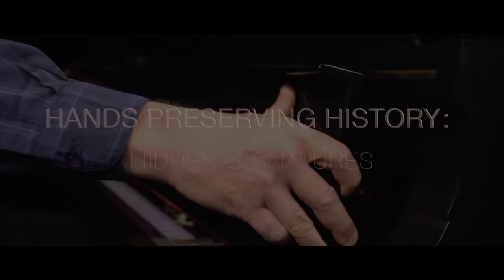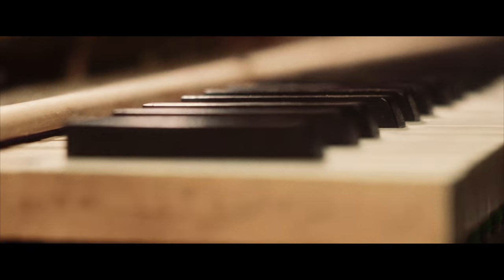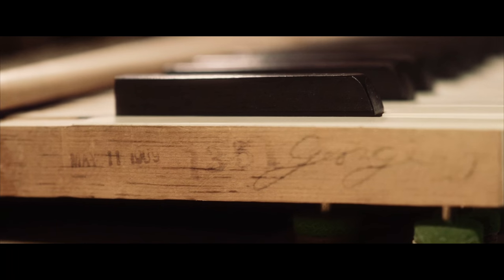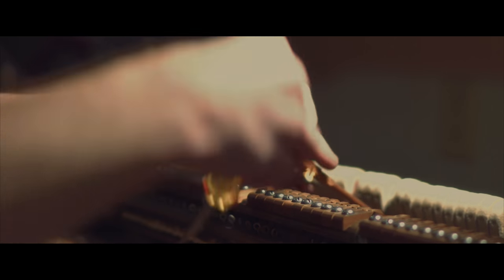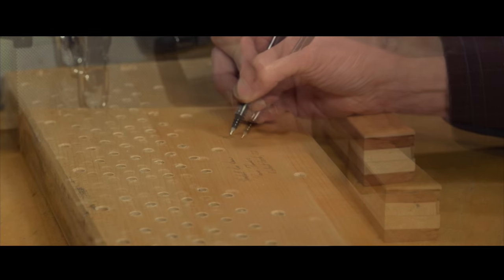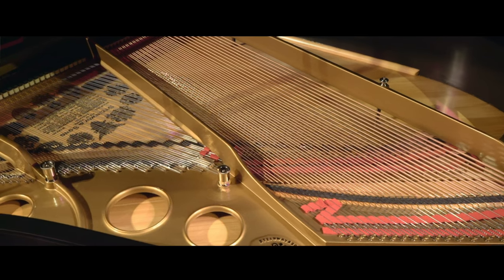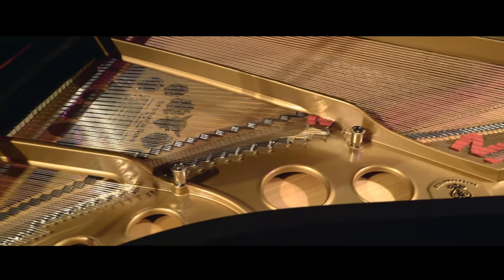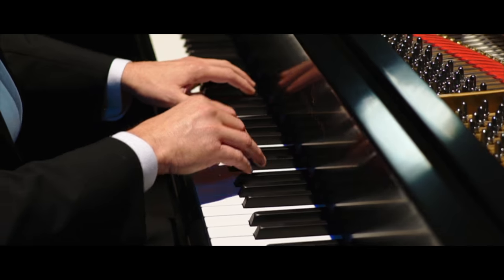Hands Preserving History: Hidden Signatures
Featuring Kendall Ross Bean, piano rebuilder/concert pianist
Executive Producer: Karen E. LIle
Filmmaker:  Michael J. Kofford